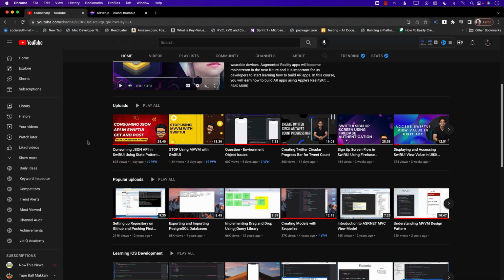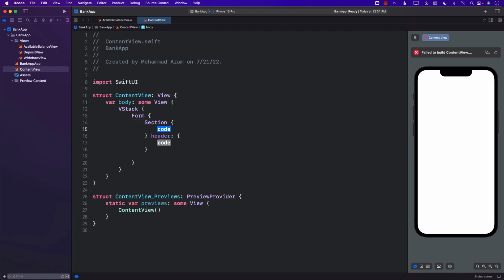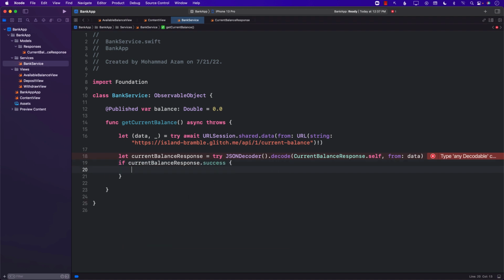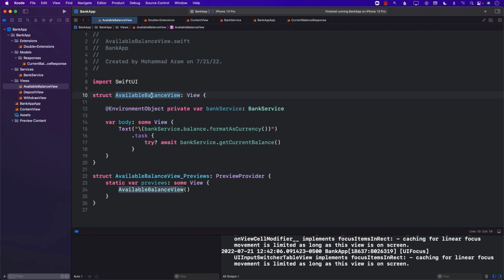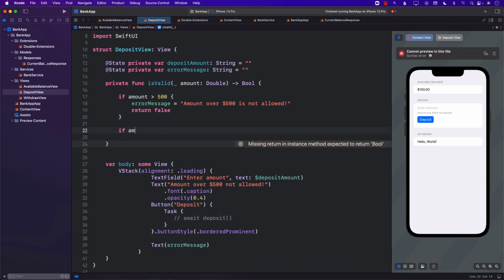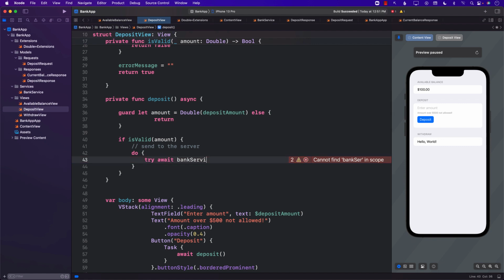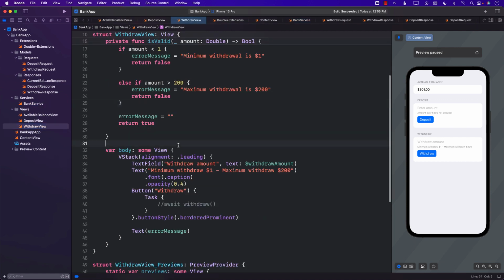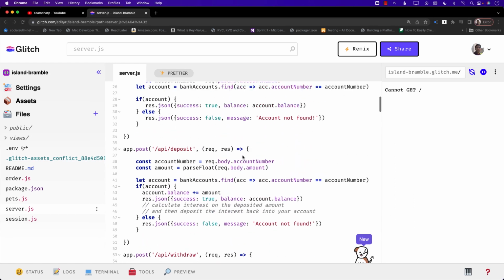Client Server SwiftUI App Using State Pattern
In this video, Mohammad Azam will demonstrate how to implement a client/server app in SwiftUI using the State Pattern.

NOTE: Using the @EnvironmentObject does a render on all the views. This even happens if the view is not using any properties from the EnvironmentObject. I personally don't like it but on the other hand, views are fast to create. Even when you type in the TextField, the view is being rendered again due to @State binding.

Stop Using MVVM with SwiftUI